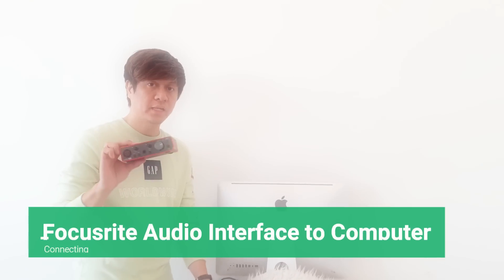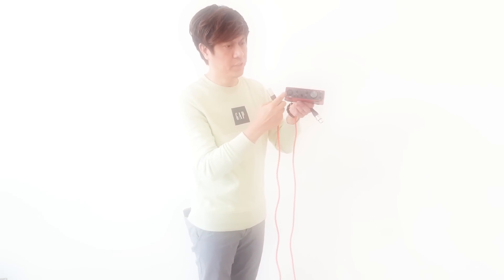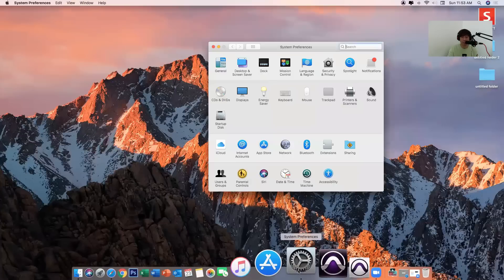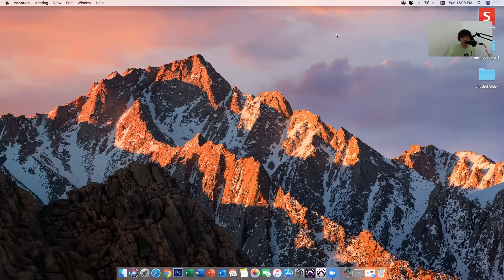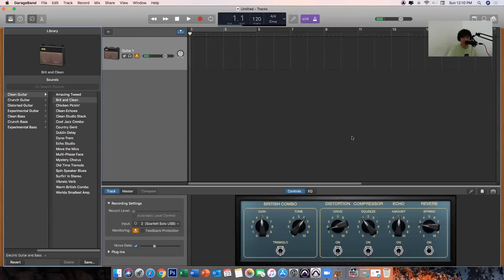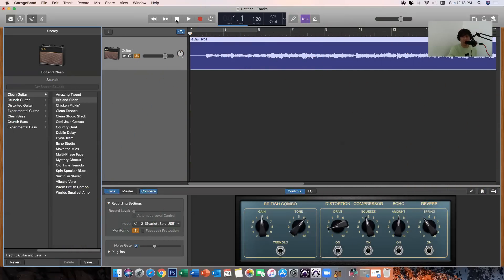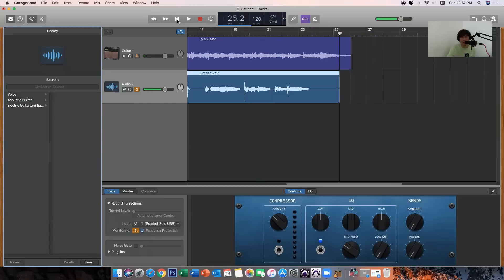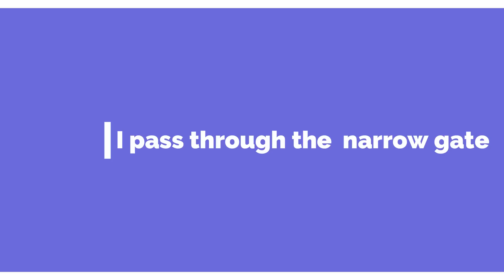Recording Guitar and Vocal using Focusrite Scarlett Solo (GarageBand)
If you want to record your electric guitar and vocal but you don't know how to start, this tutorial is good for you. In this tutorial Focusrite audio interface is connected to the computer to record voice and instrument using the software garage band.